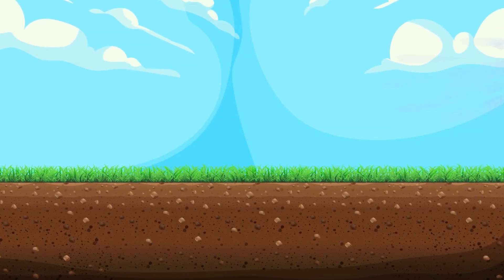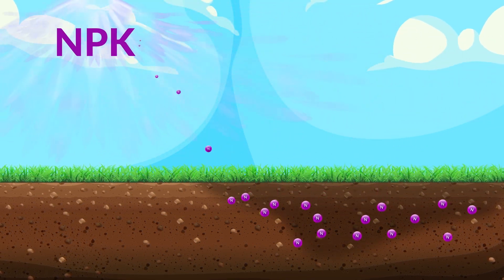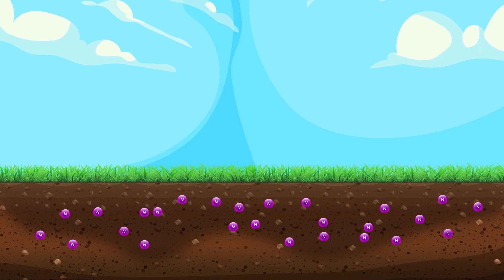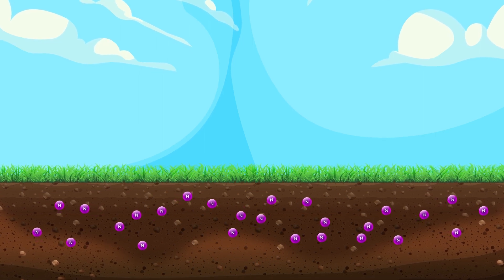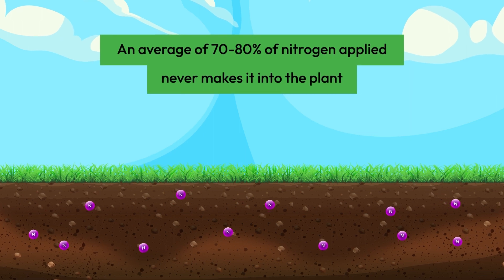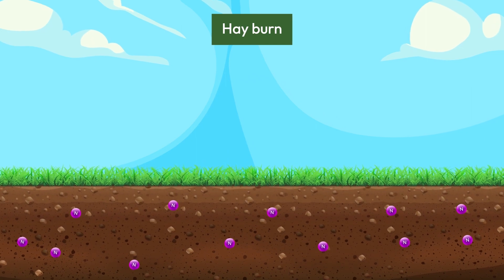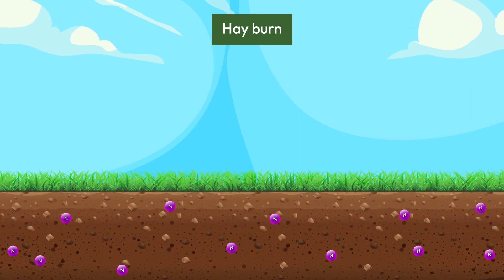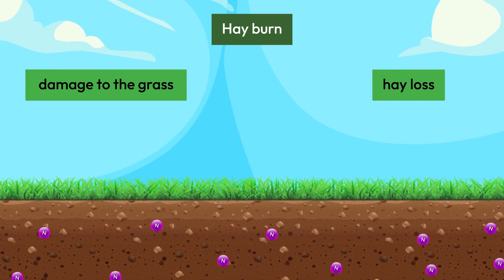Benefits of slow release liquid nitrogen | Increasing hay yields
Discover how slow-release liquid nitrogen enhances nutrient uptake, reduces leaching, and optimizes plant growth. Uncover the secrets of this innovative solution that not only boosts crop productivity but also promotes environmental sustainability.